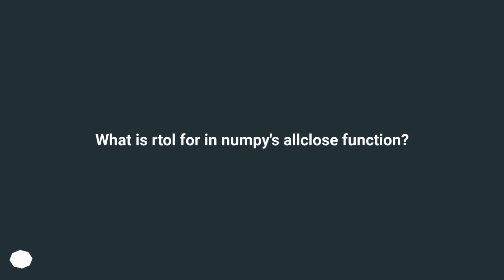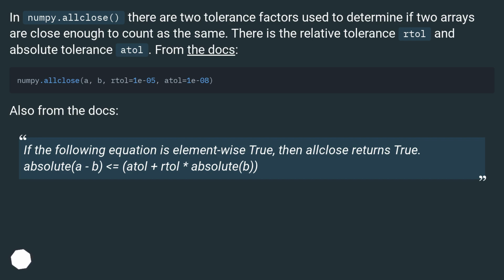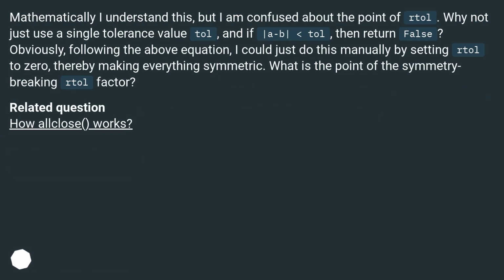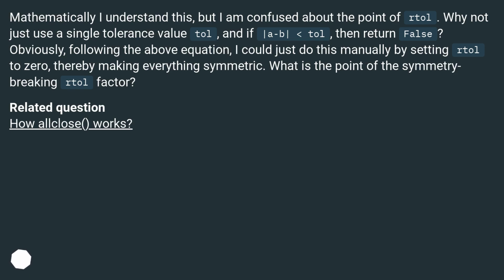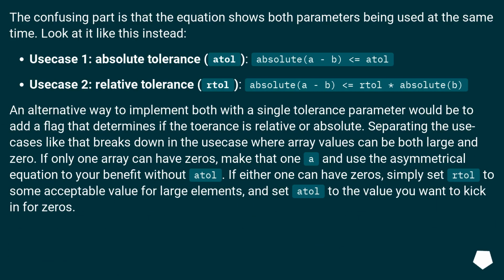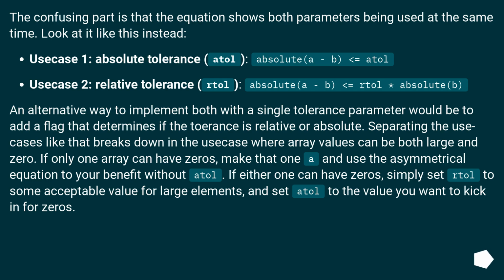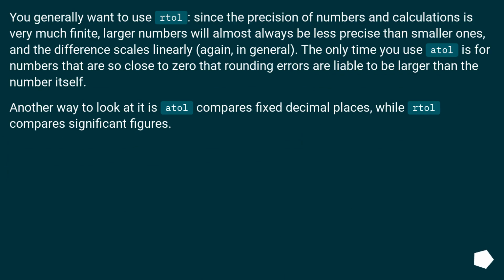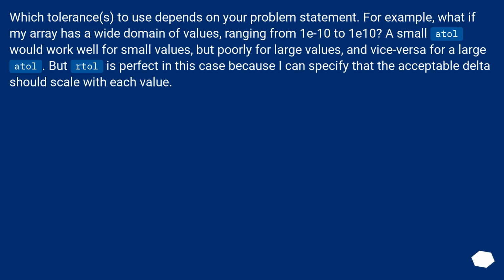What is rtol for in numpy's allclose function?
Chapters
00:00 Question
01:18 Accepted answer (Score 13)
02:43 Answer 2 (Score 4)
03:15 Thank you